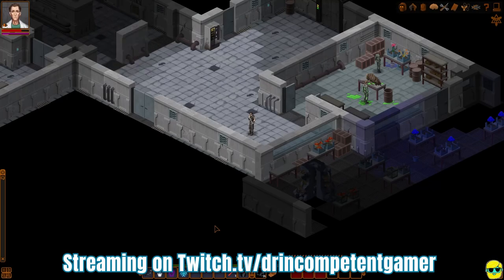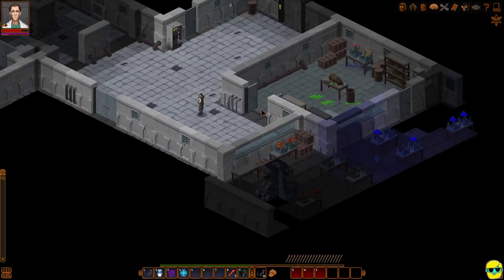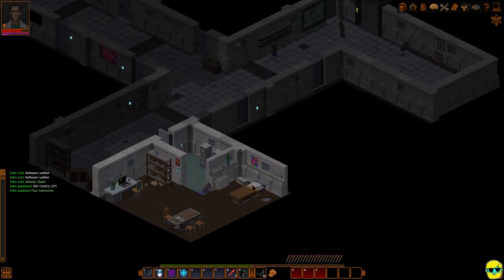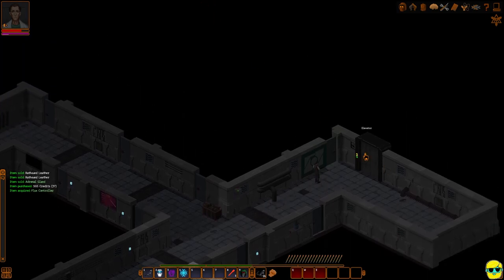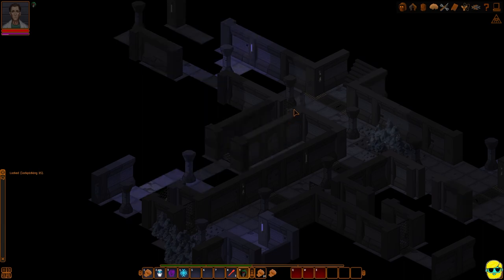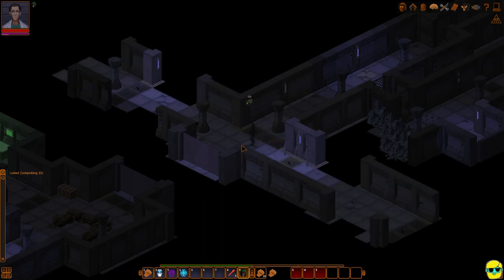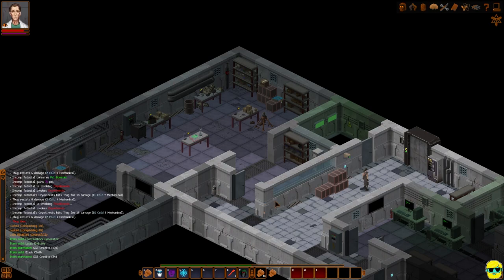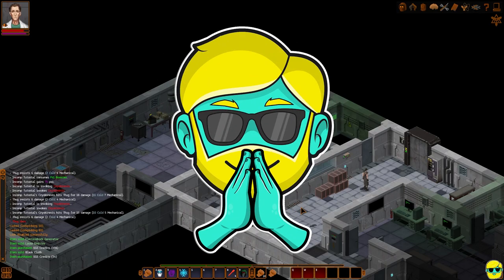UNDERRAIL | 2022 Guide for Complete Beginners | Episode 2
Underrail is one of the most underrated cRPGs around and also one of the most difficult for beginners. In this guide, I walk through creating a character, starting out, and understanding game concepts, systems, controls, and some basic strategies. Have you ever thought of playing Underrail but been put off by the learning curve or retro-design choices? Come learn to play this amazing game so you can love it like I do!

list=PLLZqXZAwfuGcwfNp7u60ALwCzLEXNbkdN